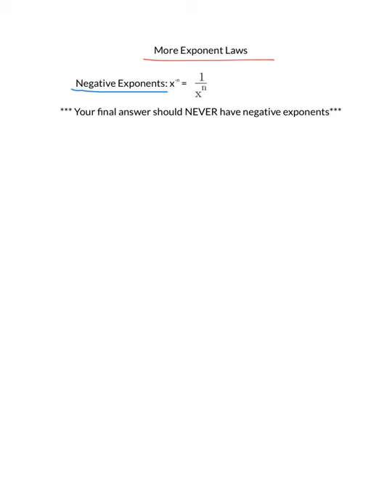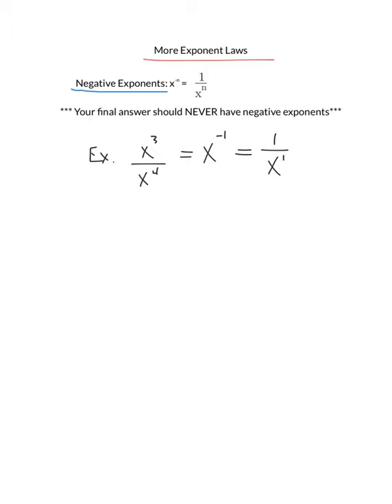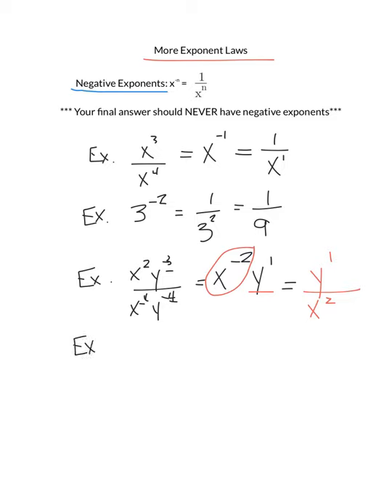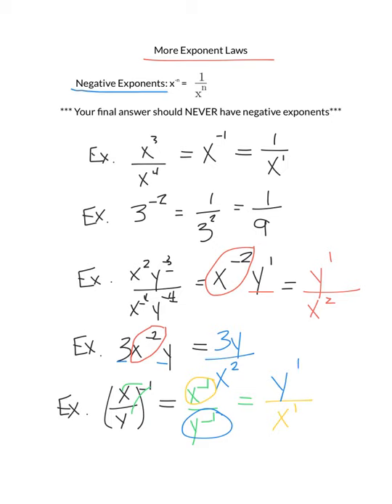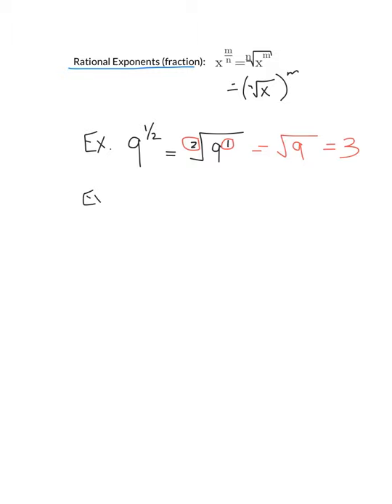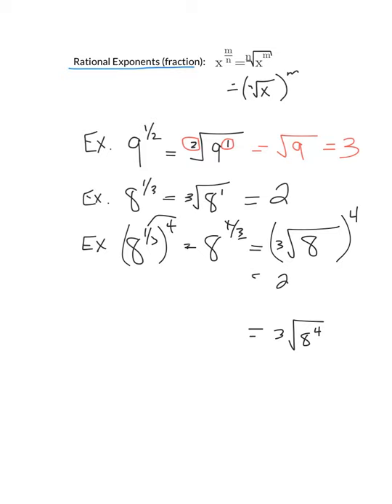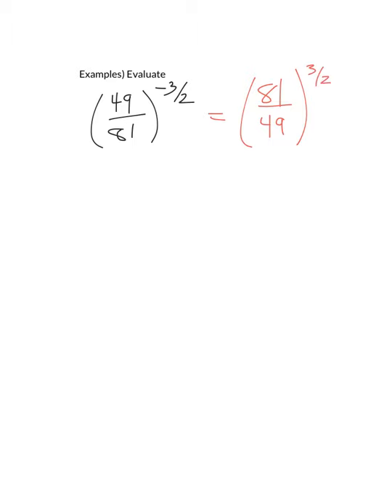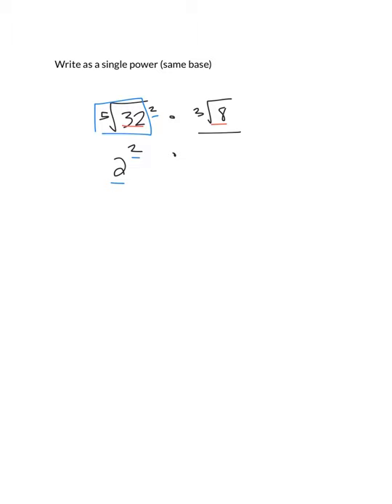Exponent laws pt 2